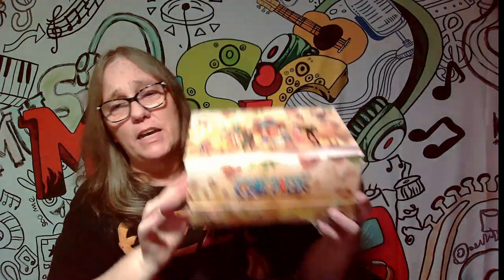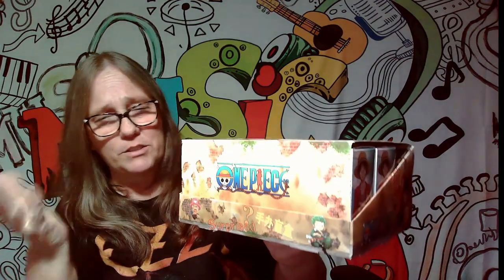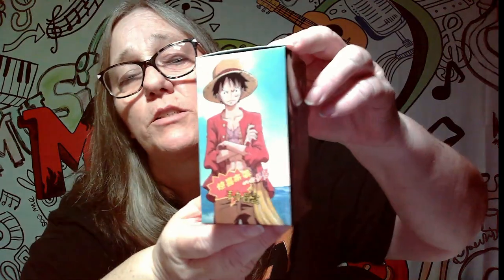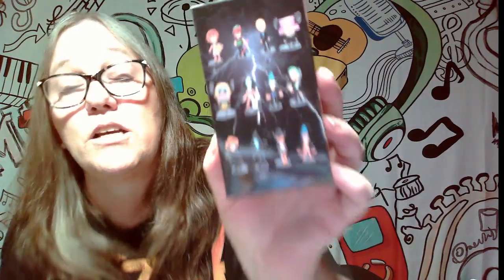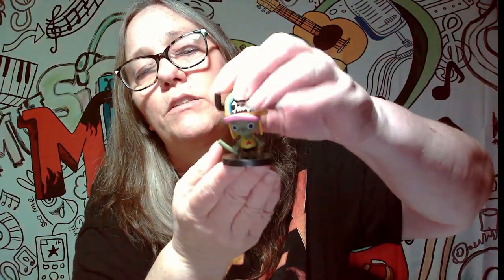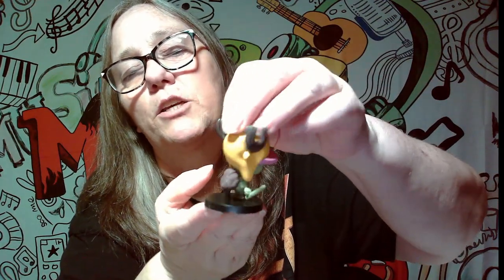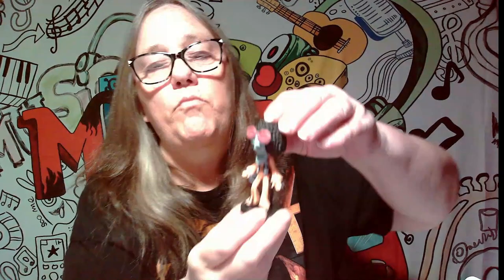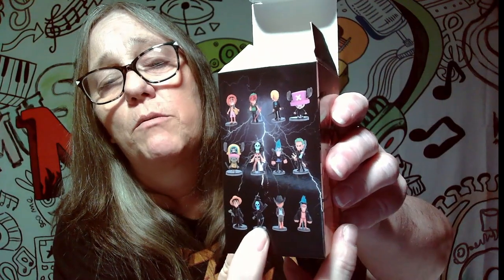ONE PIECE Mystery Mini Figures. Opening the whole case how many of the 12 figures did we score??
Monkey D. Luffy is the series' main protagonist, a young pirate who wishes to succeed Gold Roger, the deceased King of the Pirates, by finding his treasure, the "One Piece". Throughout the series, Luffy gathers himself a diverse crew named the Straw Hat Pirates, including: the three-sword-wielding combatant Roronoa Zoro (sometimes referred to as Roronoa Zolo in the English manga); the thief and navigator Nami; the cowardly marksman and inventor Usopp; the amorous cook and martial artist Sanji; the anthropomorphic reindeer and doctor Tony Tony Chopper; the archaeologist Nico Robin; the cyborg shipwright Franky; the living skeleton musician Brook; and the fish-man helmsman Jimbei. Together they sail the seas in pursuit of their dreams, encountering other pirates, bounty hunters, criminal organizations, revolutionaries, secret agents and soldiers of the corrupt World Government, and various other friends and foes.

remember series videos have giveaways make sure you watch and leave a valid comment on the video to be entered.

IG CHANNELS
@MAMA_J_1970 basic IG

~ MONTHLY CARD WITH SWAG AND AN ENTRY IN END OF MONTH GIVEAWAY